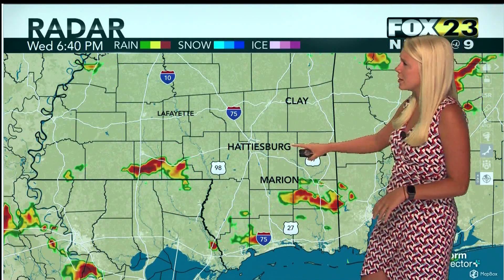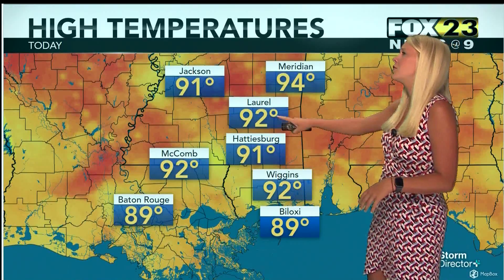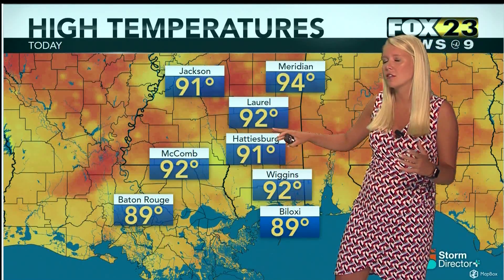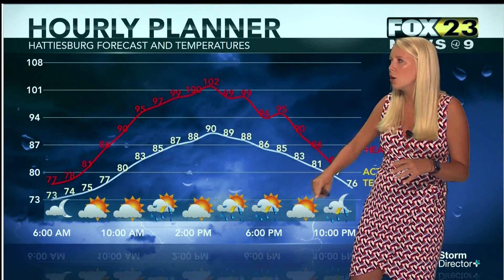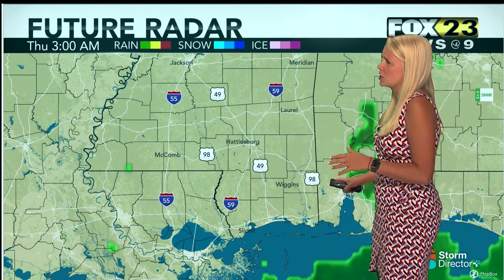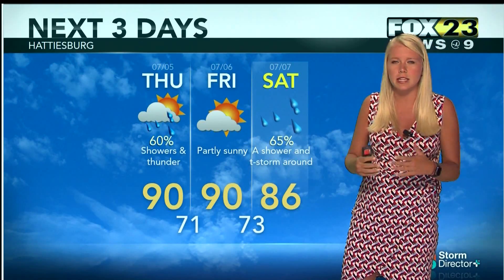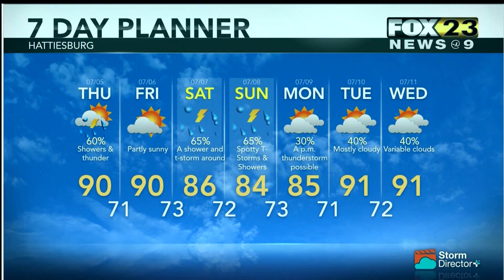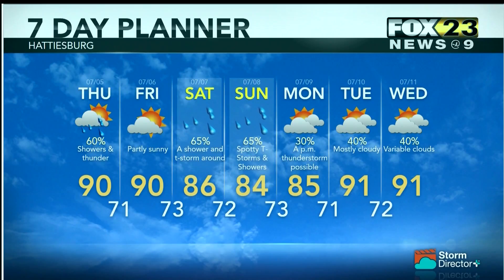Weather July 4, 2018